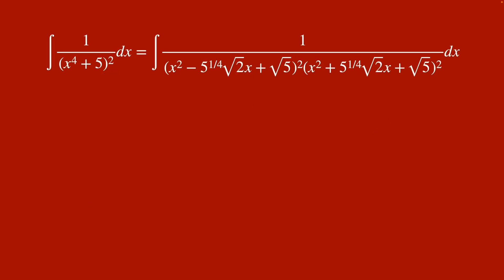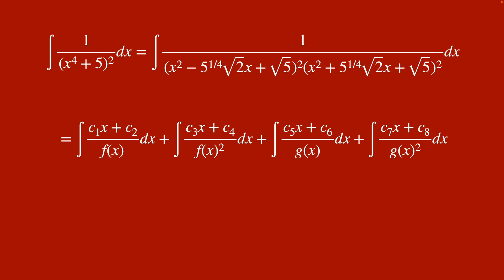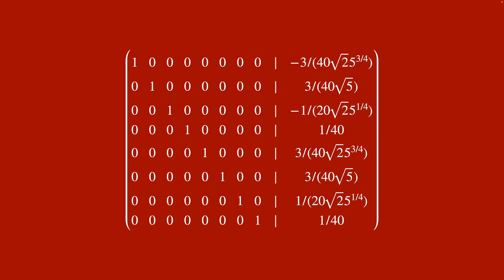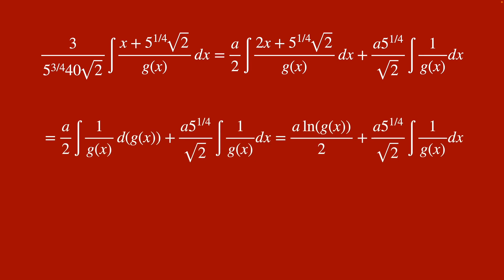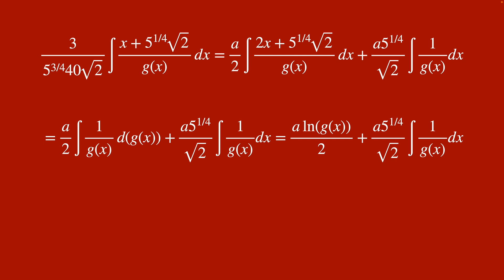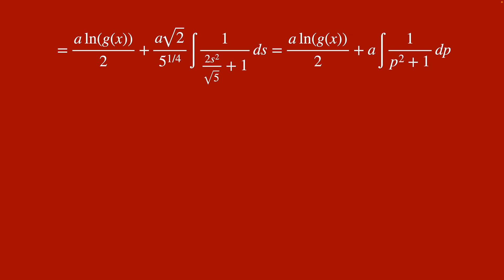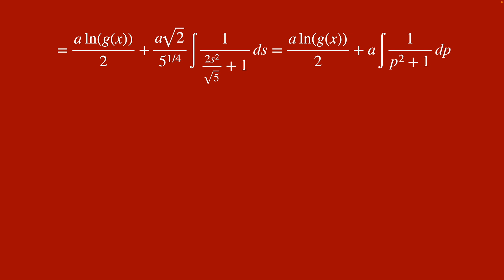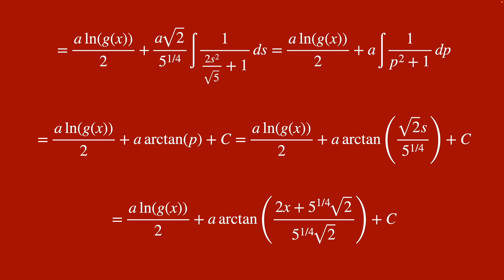Long and Hard...Integral - Daily Problem 31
I just felt like the Quick and Dirty series couldn't handle an integral this long...